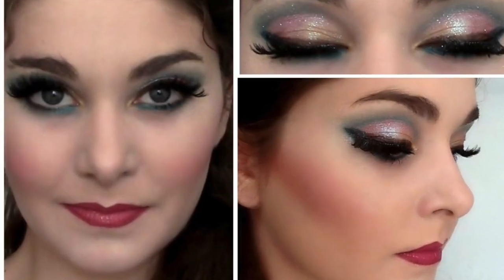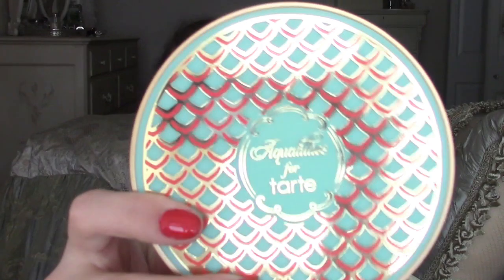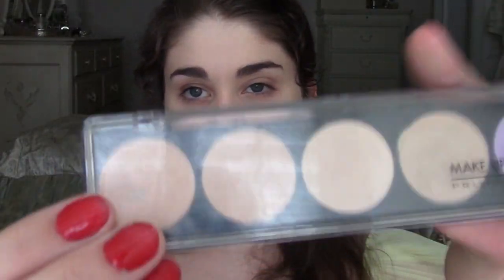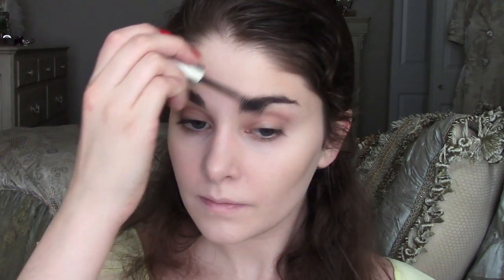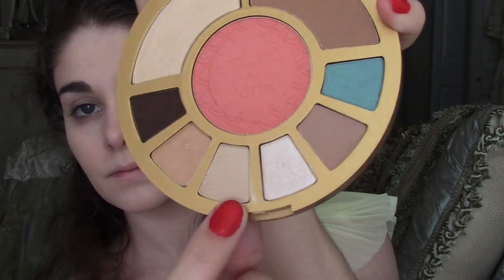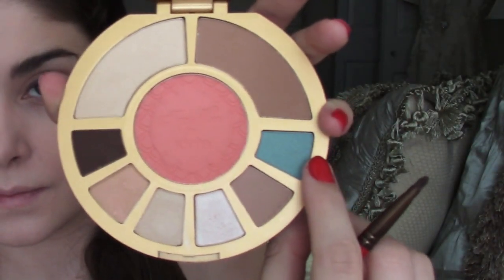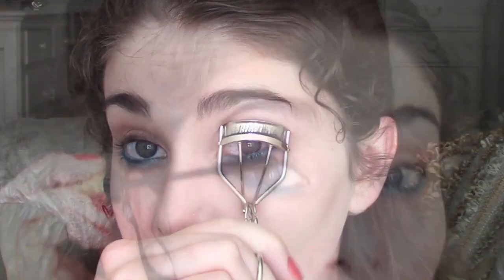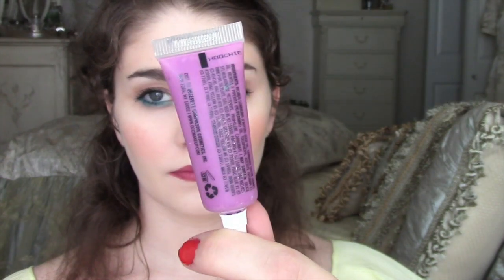Titania Everyday Makeup | Kathryn Morgan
This is an everyday Titania, Queen of the Fairies, makeup look that is perfect for the summer. It is inspired by my Titania Stage Look. It is a very simple eye with a pop of aqua on the lower lash line, as well a coral cheek and purple lip for a bit of fashion. You could also do a nude lip for a more wearable day look.

PRODUCTS
Laura Mercier Tinted Moisturizer
Make Up For Ever Concealer Palette
Guerlain Meteorites Pearls Powder
Too Faced Shadow Insurance
Tarte Aqualillies Palette: unavailable
Urban Decay 24/7 Eyeliner in "Whiskey"
Urban Decay 24/7 Eyeliner in "Deep End"
Dior Diorshow Mascara
Anastasia Clear Brow Gel
Tarte Amazonian Clay Blush in "Captivating"
NARS Matte Velvet Lip Pencil in "Damned"
OCC Lip Tar in "Hoochie"